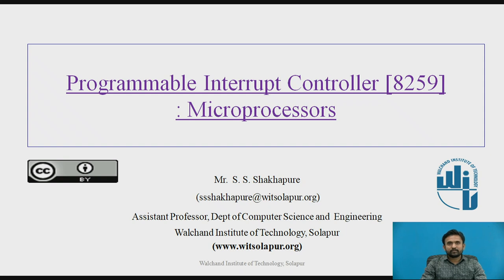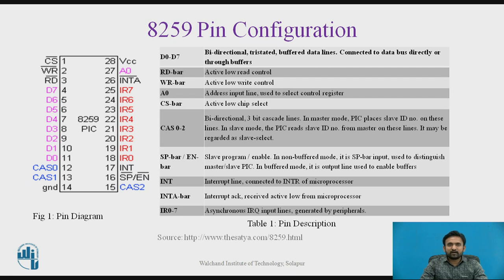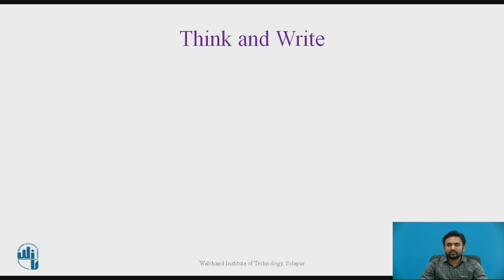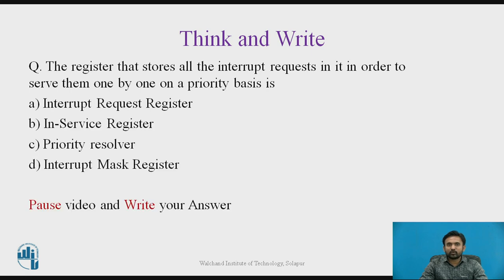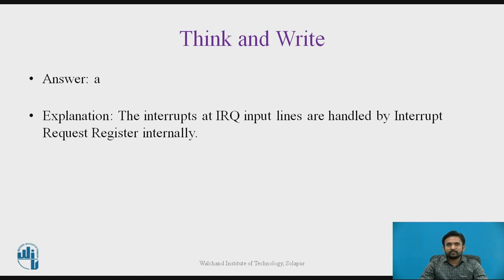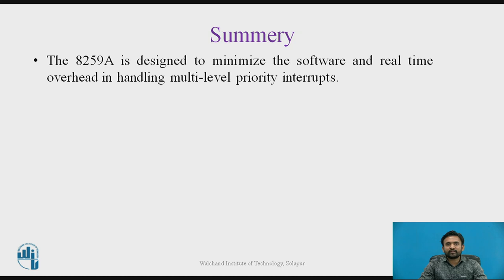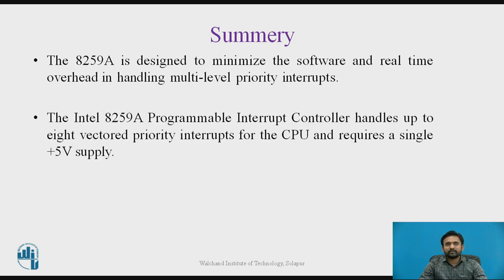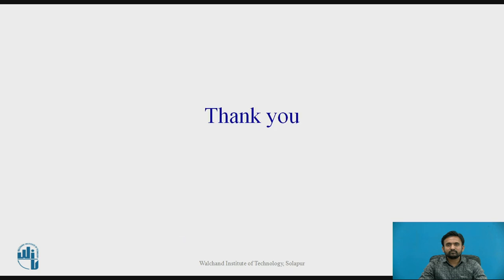Programmable Interrupt Controller - 8259